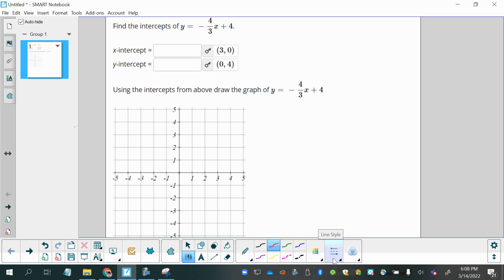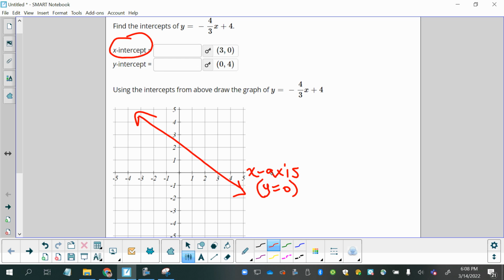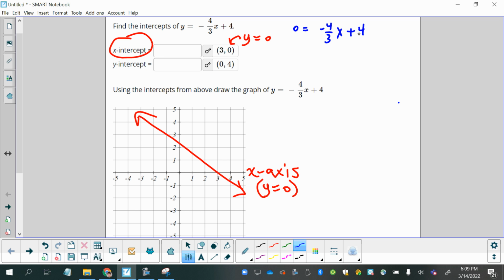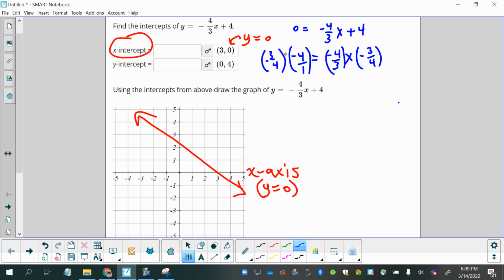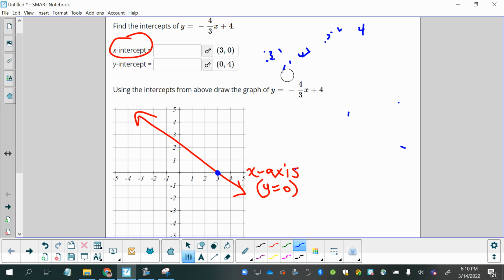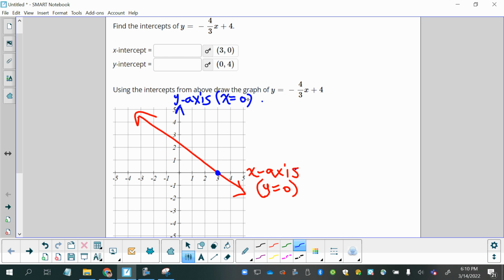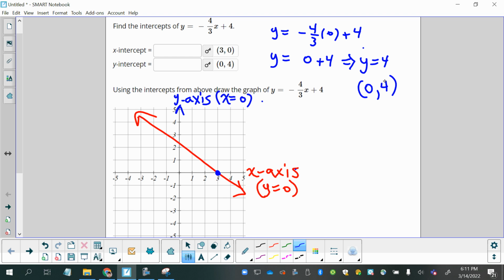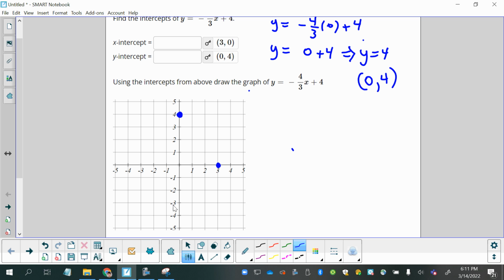Graph line with intercepts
Find the x-intercept and the y-intercept of a given linear equation. Express the intercepts as ordered pairs. Plot the intercept points to graph the line.